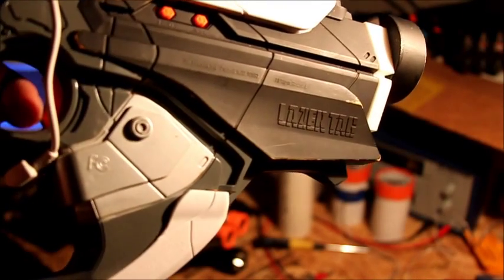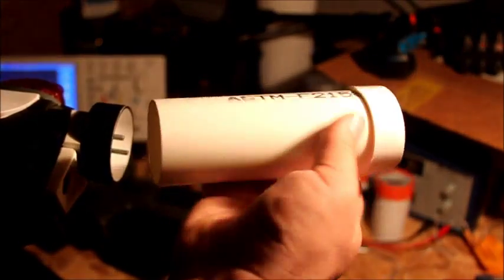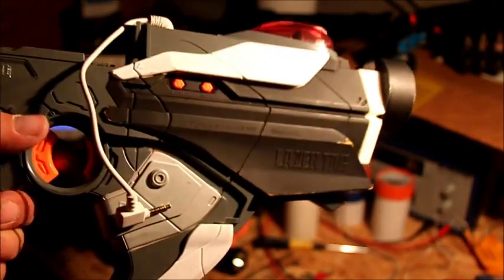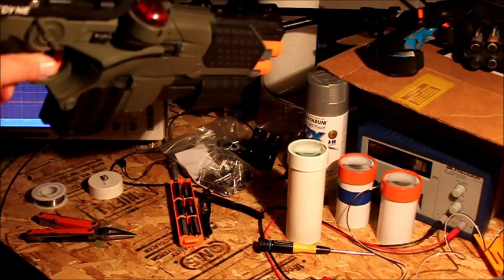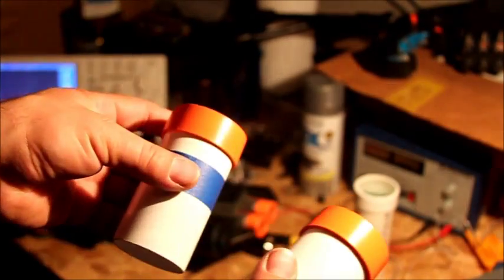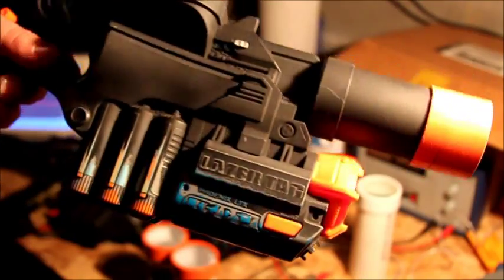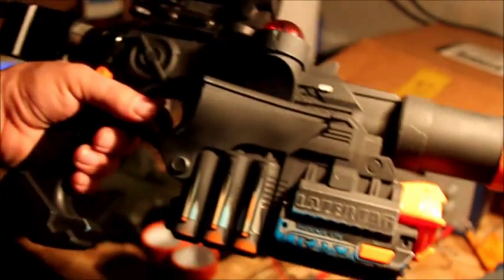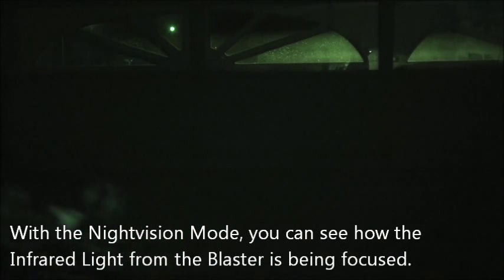MLTA - Lens Testing 2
Before we go out for a few rounds of laser tag outside, we put in the work inside.  Our most recent "Mod Night" focused on... focusing.  Focusing infrared light, more precisely.